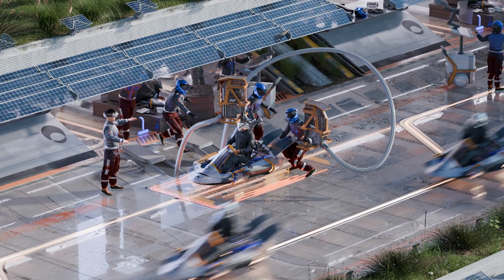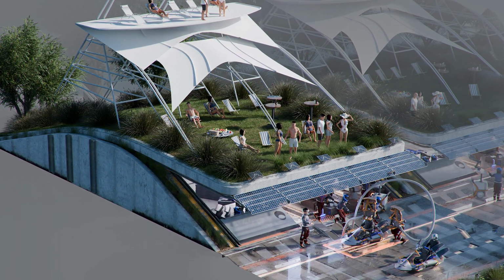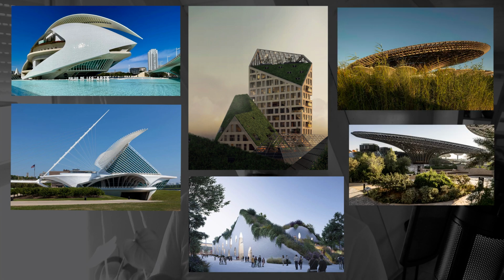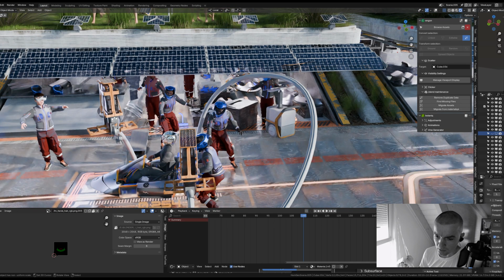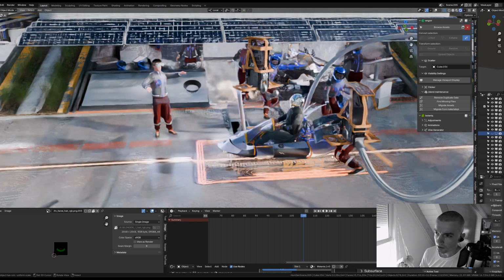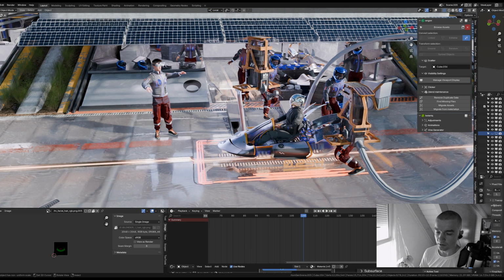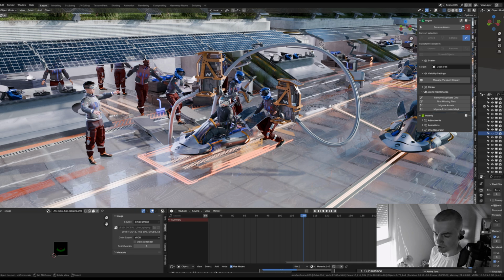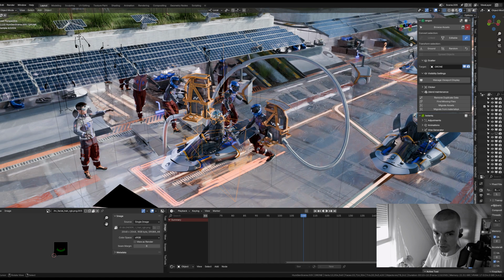Designing Futuristic Pit Stop - Design Overview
Hey there! In this video we are expanding our Solarpunk Design idea over a Pit Stop after last week's sketch sesh!

 I'll move you guys through the thought process, work process and the idea behind it a little bit.

Thank you for your time and hope you enjoy!

I'm a designer working for the entertainment industry for over 5 years now, I have worked with Kitbash 3D to Terraform and many more. I'm here to both share my knowledge and also learn from you in the meantime.